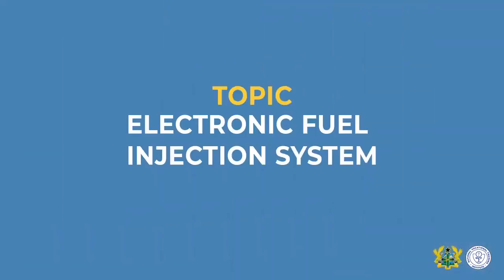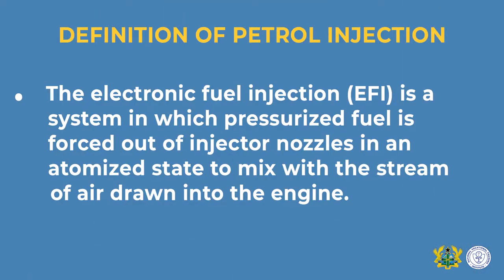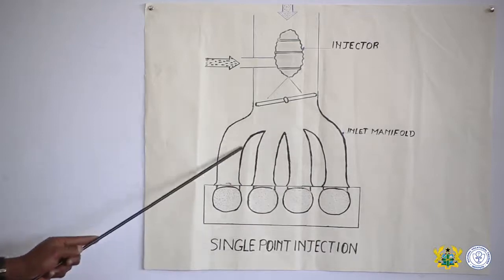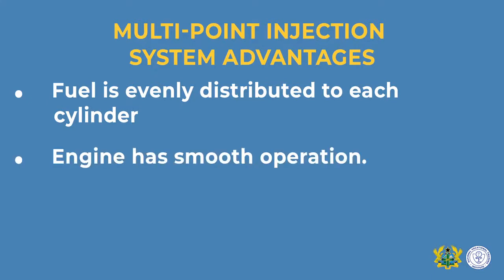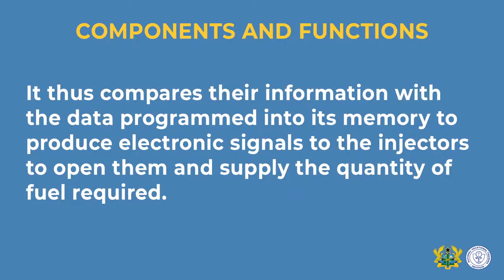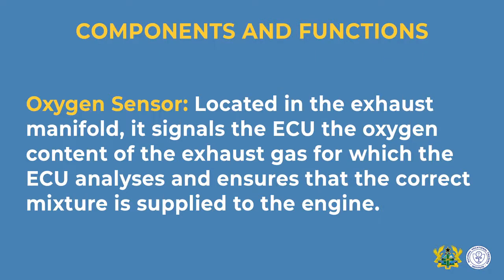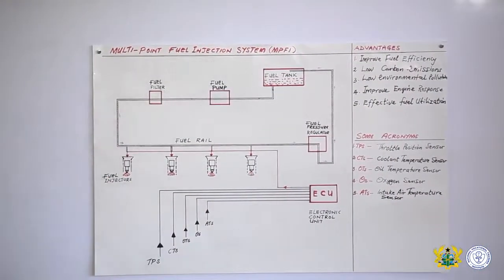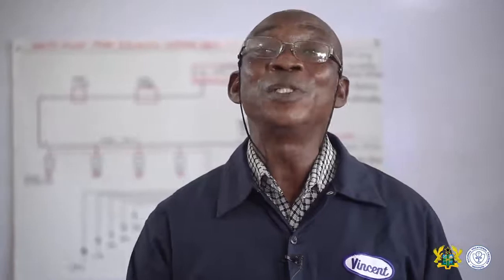MVM, fuel injection ad transmission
fuel injection and transmission